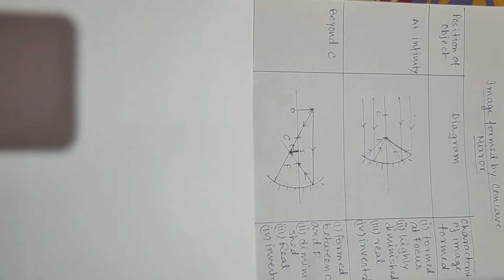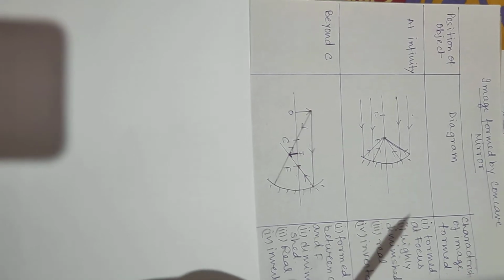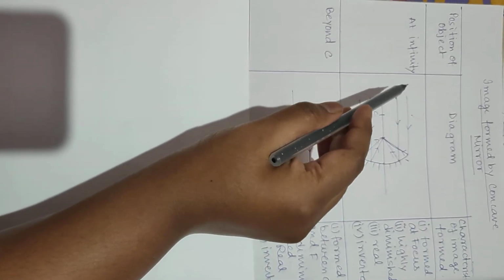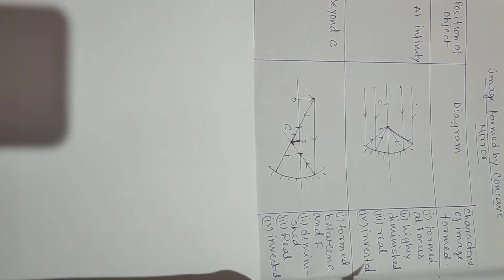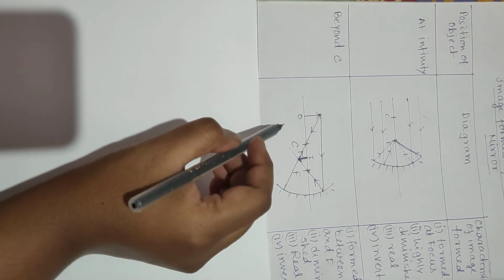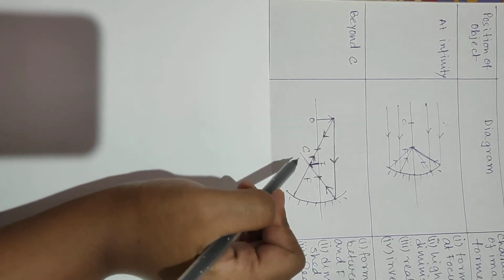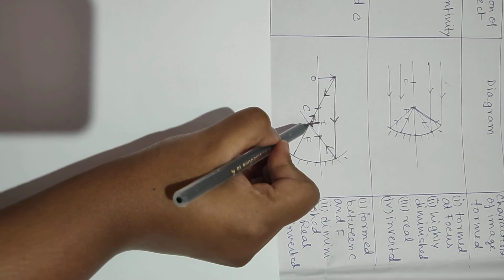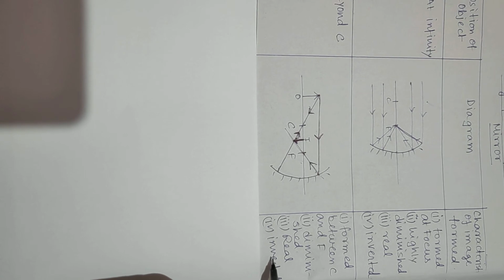Ray diagram formed by concave mirror (part 1)|reflection of light|class 10|CBSE/ICSE